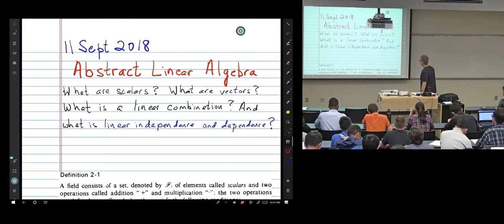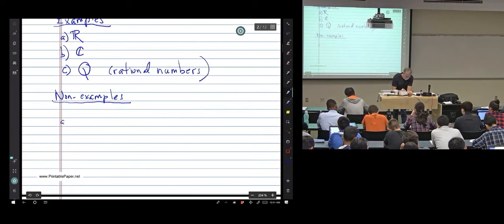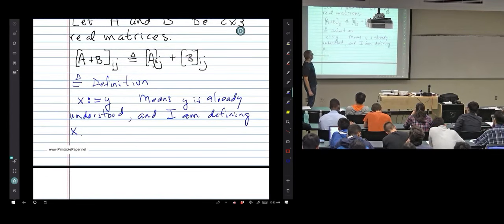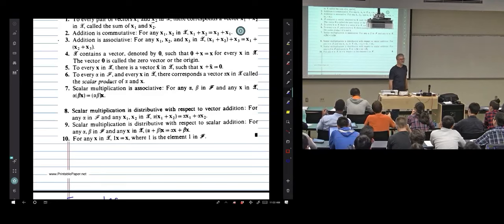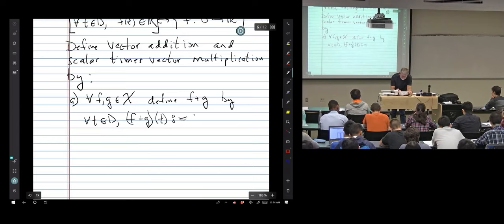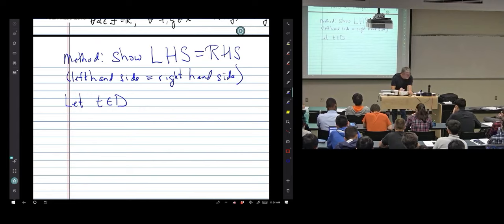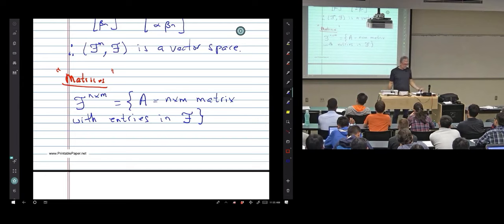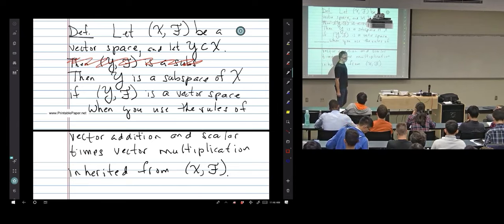ROB 501: Abstract Linear Algebra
In this video:
Begin abstract linear algebra. Define a field of scalars. Define a Vector Space over a Field F. Examples, including infinite-dimensional vector spaces. Subspaces.